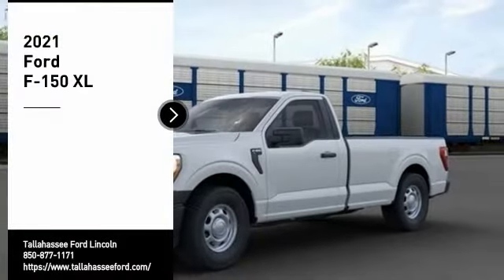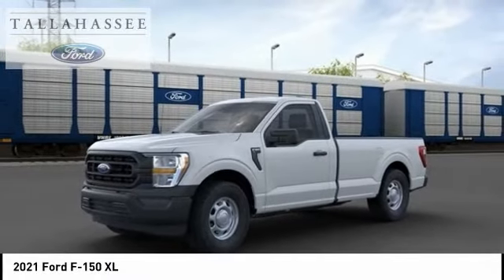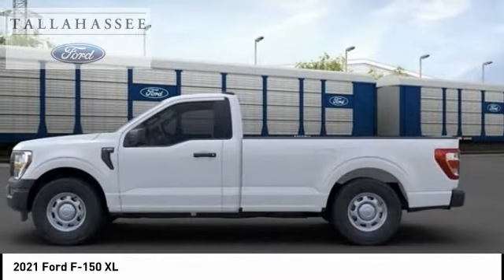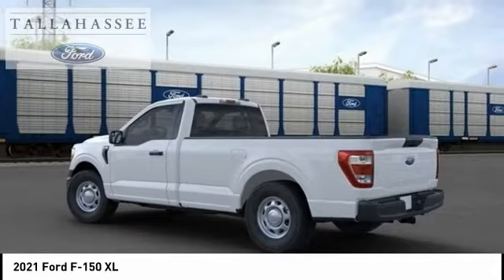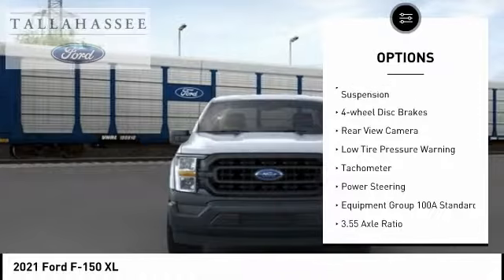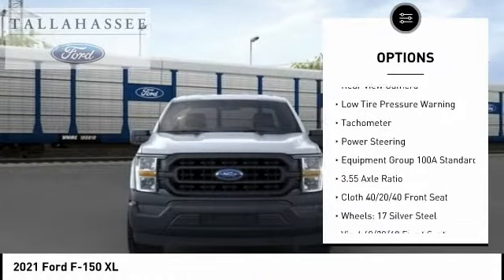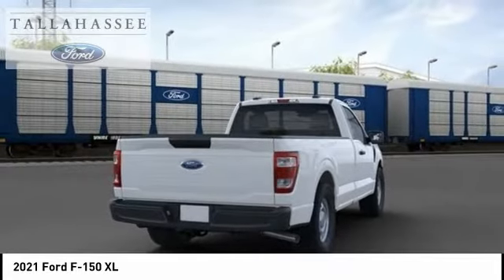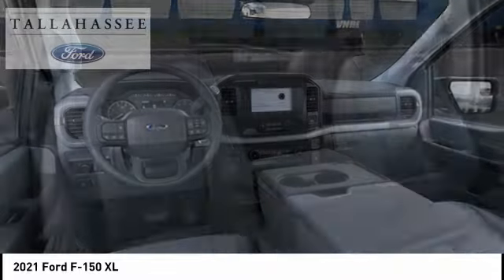2021 Ford F-150 6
2021 Ford F-150 XL

243 N. Magnolia Drive

Complimentary 20-Year 200,000 Mile Warranty provided by Tallahassee Ford Lincoln on most New vehicles. Covers the Engine, Transmission, Front and Rear Wheel Drives. See dealer for details.  $4,250 off MSRP!  Oxford White 2021 Ford F-150 XL RWD 10-Speed Automatic 3.3L V6 PFDI   Recent Arrival! Price includes: $1000 - Ford Credit Retail Bonus Customer Cash. Exp. 07/06/2021 $1500 - Retail Bonus Customer Cash. Exp. 07/06/2021 $500 - F-Series Retail Customer Cash. Exp. 07/06/2021 $500 - Ford Retail Order Bonus Cash Certificate. Exp. 07/06/2021 $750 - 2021 College Student Purchase Program. Exp. 01/03/2022